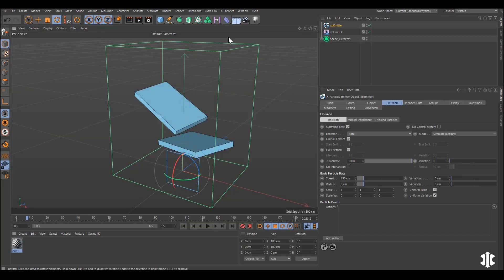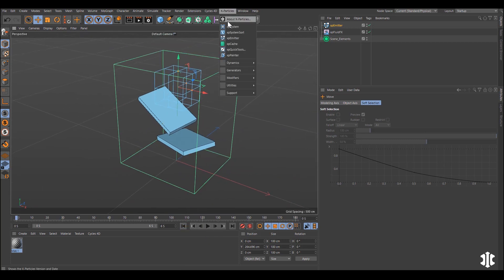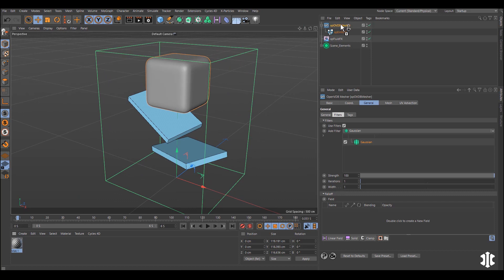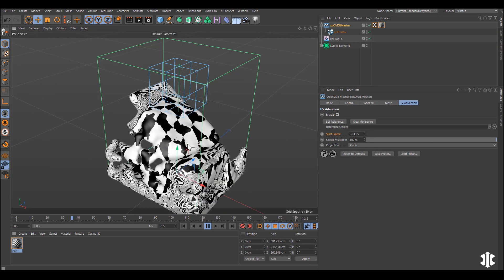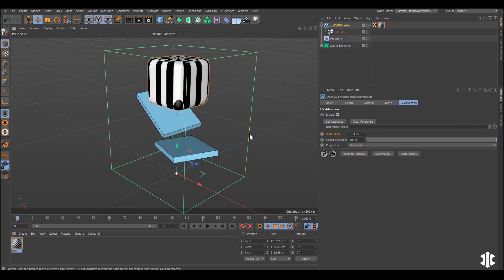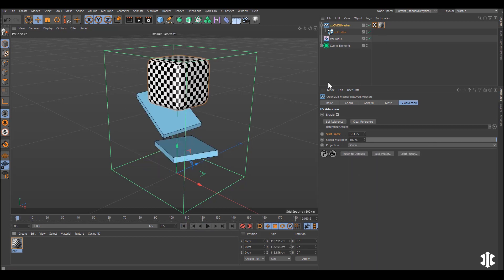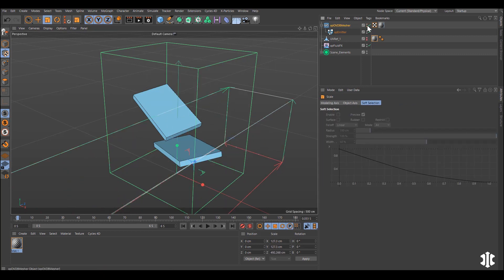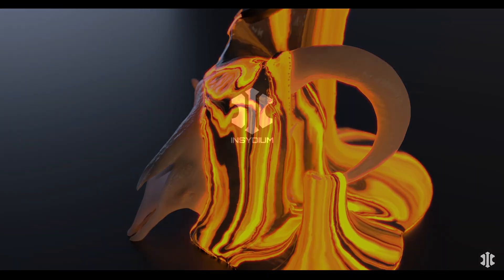xpOpenVDBMesher - UV Advection - Sneak Peek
Coming Soon to X-Particles!

UV Advection enables the mapping of textures to dynamic xpOpenVDB meshes.
As the mesh changes shape and animates, the texture will correctly advect over its surface.
Use scene objects or create unique references to map UVs to particle-driven meshes correctly.